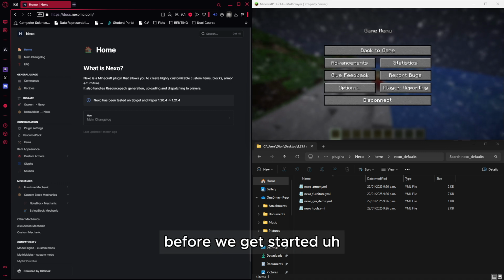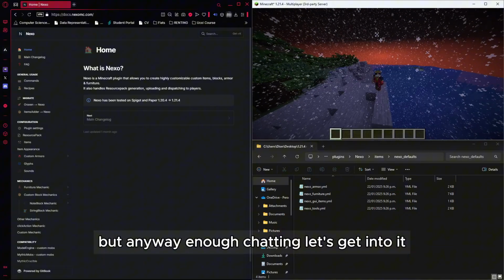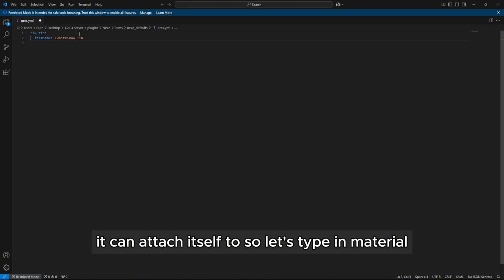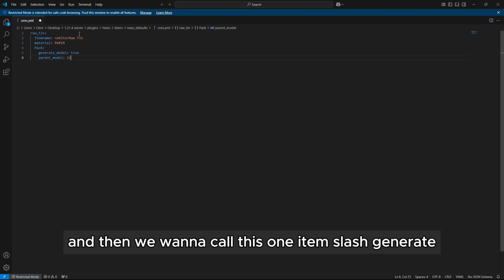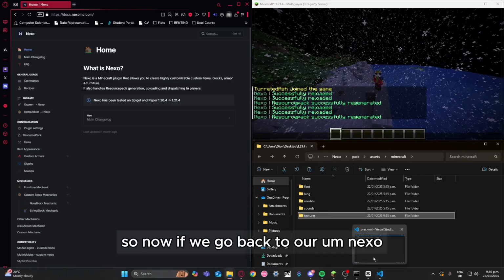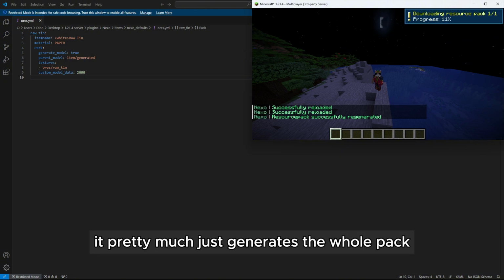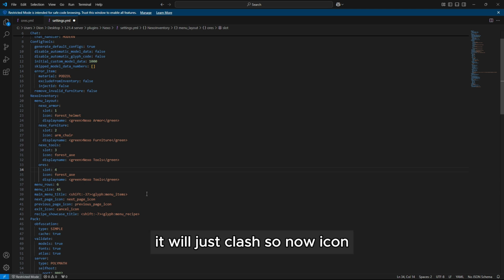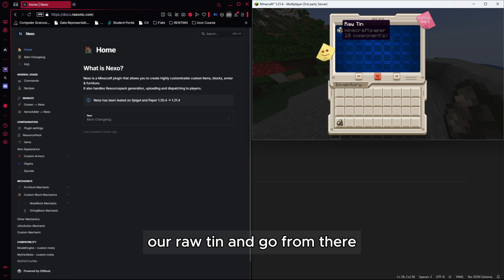1.21.4 Nexo Tutorial Episode 1 / Creating our first item.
Welcome to my first Nexo Tutoiral Video. Do give me any feedback and let me know what you want to learn next.

Nexo Owner : Boy